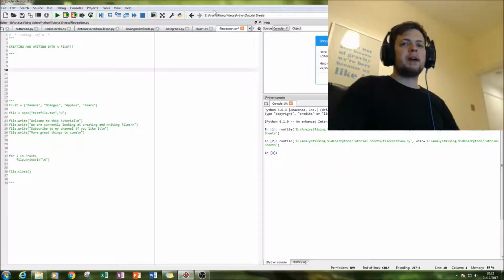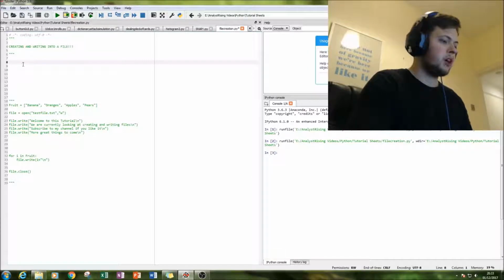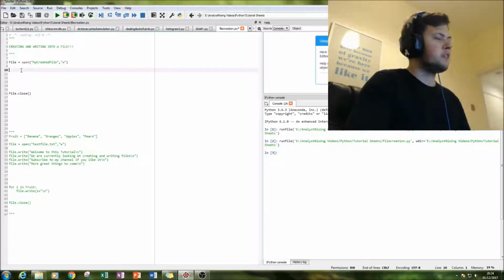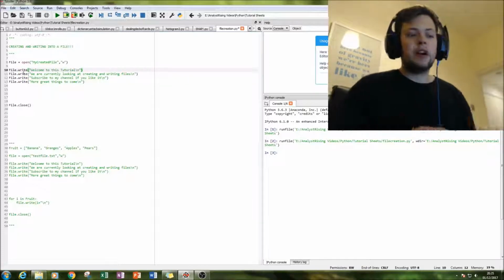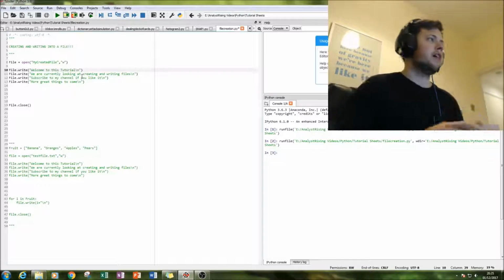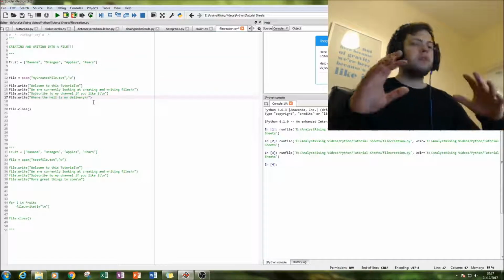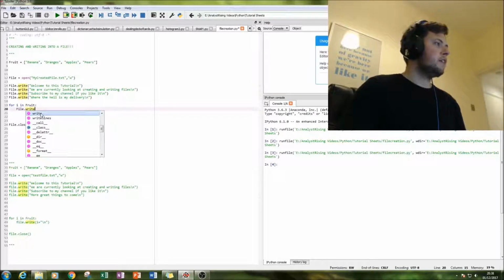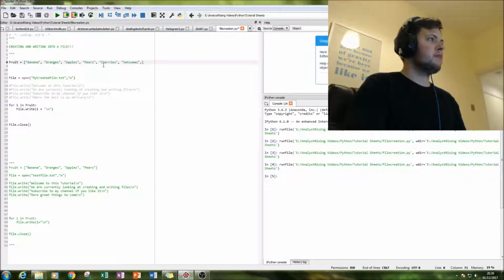Python: Creating and Writing into Files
This episode will be looking at FILE CREATION in Python. This is a step towards building incredible simulations and models that will make you become invaluable to anyone you work for.